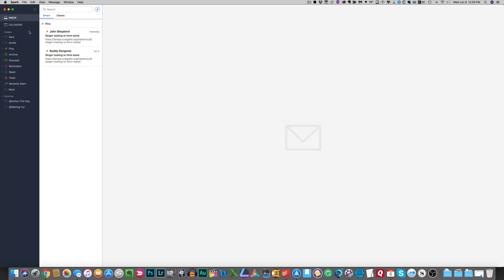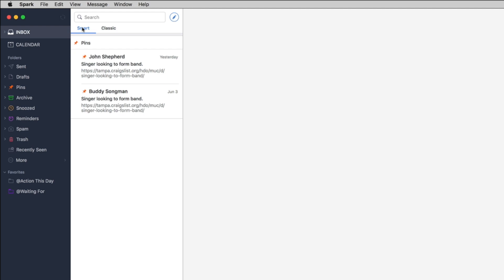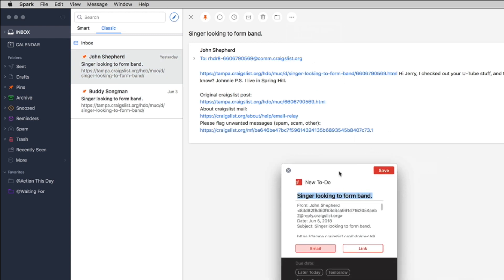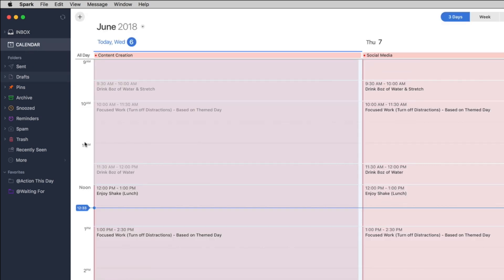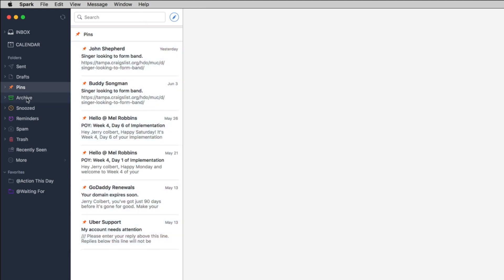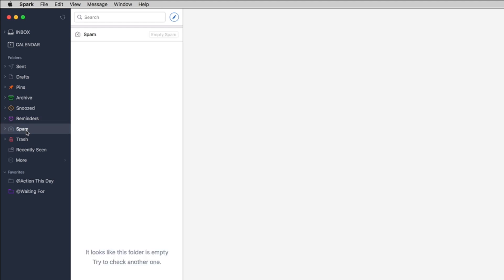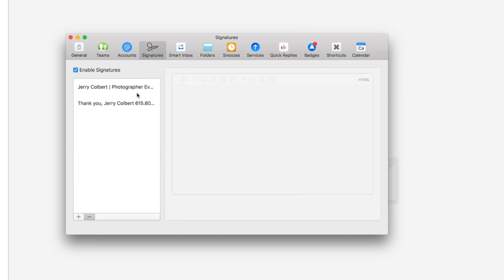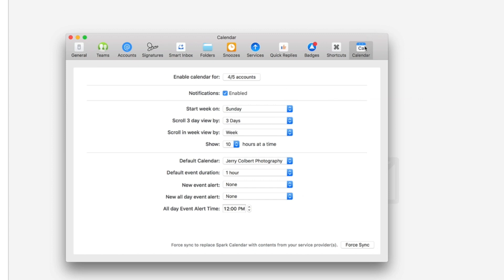Discover the Secrets of Spark Email Client for Productivity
In this video, we're going to be looking at the Spark Email Client, and some of the productivity tips that come with it.

Spark Email is a great email client because it lets you work on your emails simultaneously in different windows, and it also lets you see your email threads in chronological order. This can be a huge help when you're trying to get through your email inbox!

In this video, we're going to be sharing some of the productivity tips that come with Spark Email.

This video is about Spark Email Client.